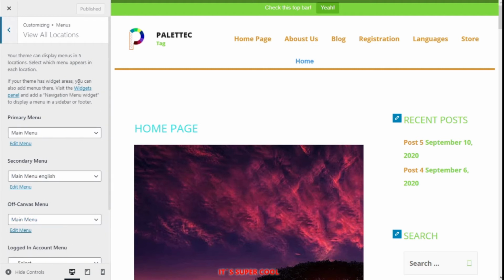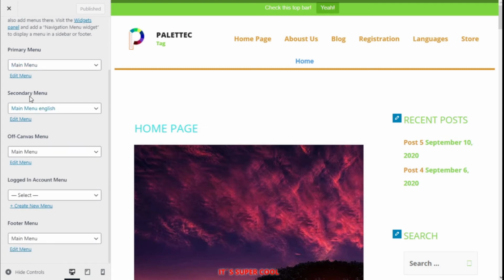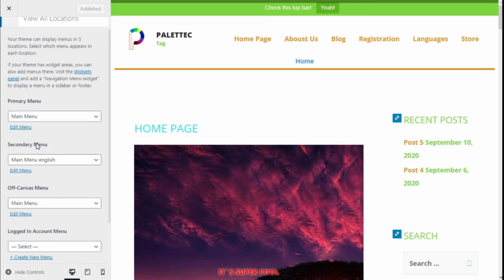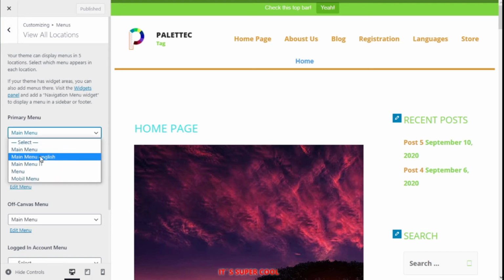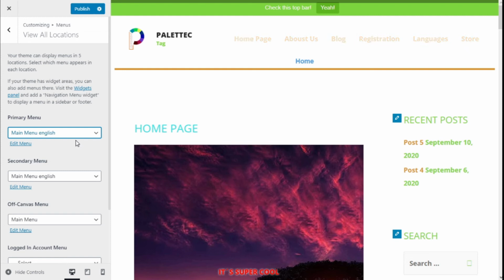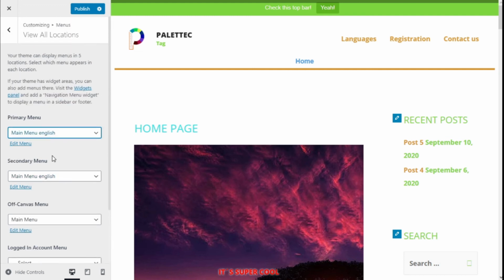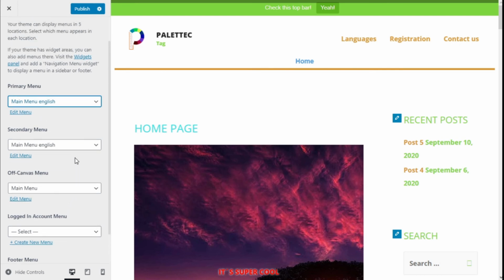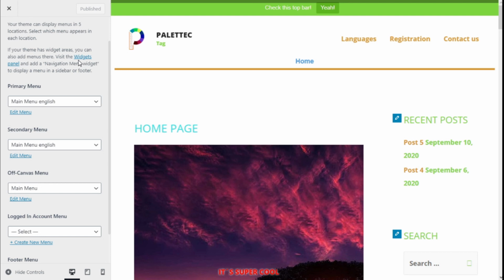How to Configure Menu Location in Astra Theme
Learn how to configure Menu Locations in your wordpress website using Astra Theme.